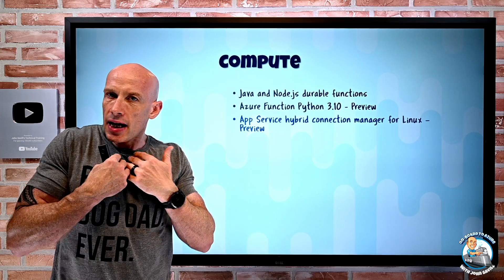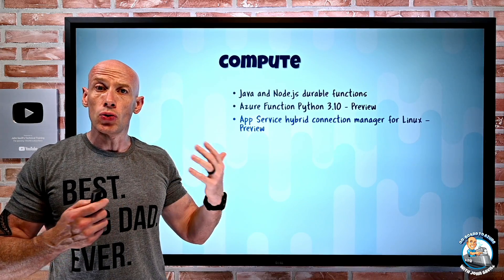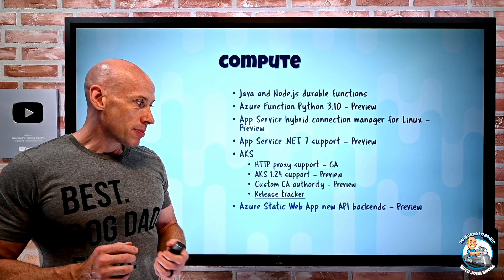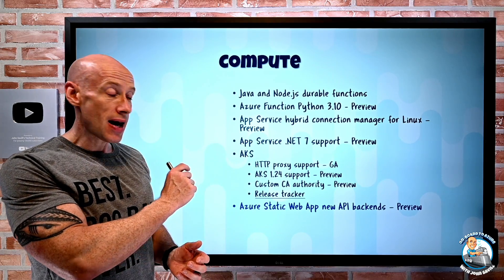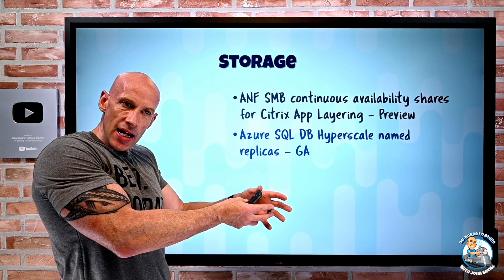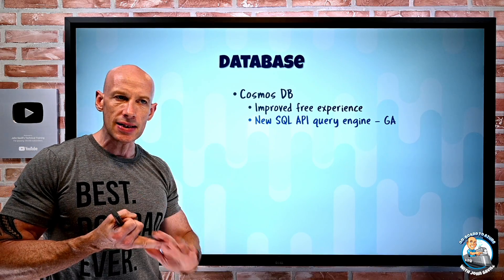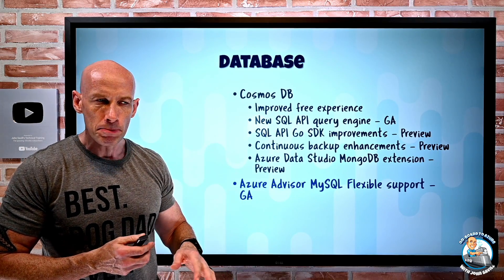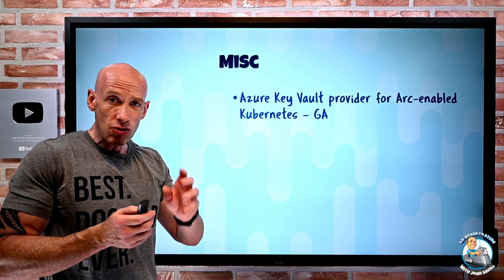Microsoft Azure Infrastructure Weekly Update - 26th June 2022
0:00 - Introduction
0:24 - New videos
0:59 - Durable function changes
1:42 - App Service Linux hybrid connection manager
2:35 - App Service .NET 7 support
2:43 - AKS updates
5:55 - Static Web App new backend API support
6:40 - VMSS Spot recommendation
8:29 - ANF SMB continuous for Citrix App Layering
8:58 - Azure SQL Hyperscale named replicas
10:05 - Azure SQL server roles
11:08 - Cosmos DB updates
12:54 - Azure Advisor MySQL Flexible support
13:43 - SQL 2016 to SQL MI link
14:21 - Azure Key Vault for Arc-enabled K8S
15:15 - Azure AD Temporary Access Pass
16:36 - Close